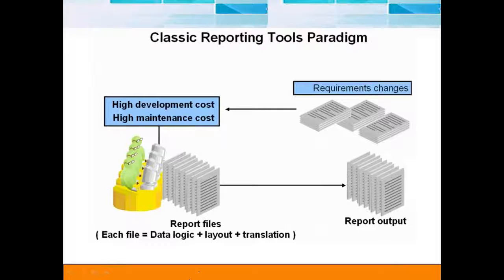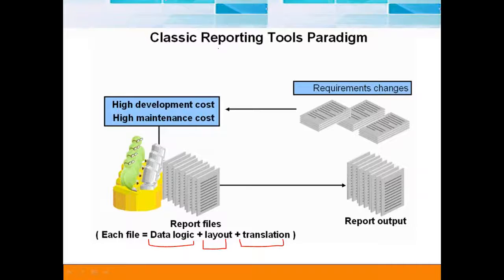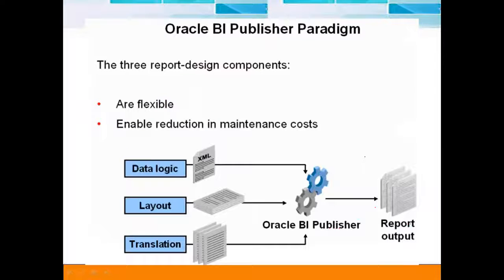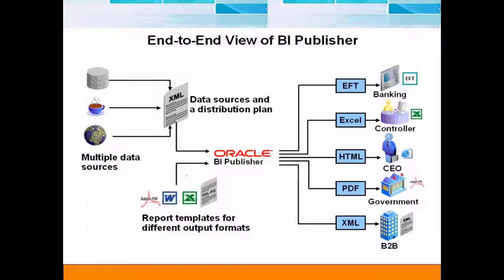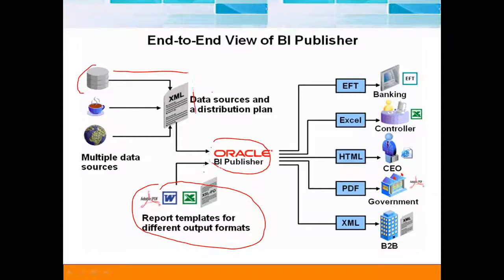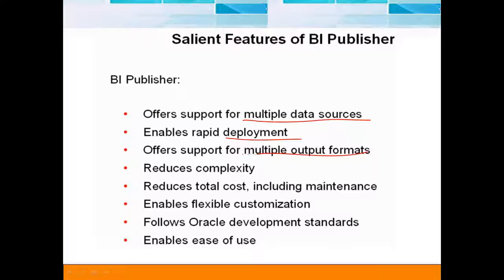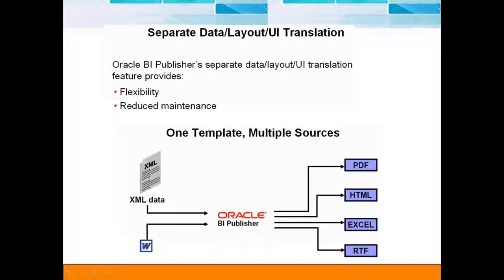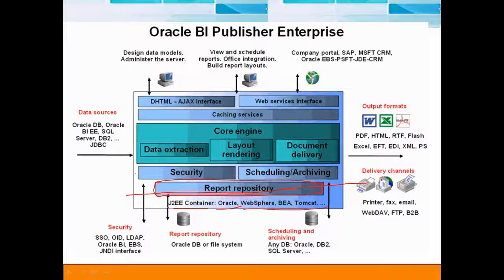BI Publisher Intro Concept